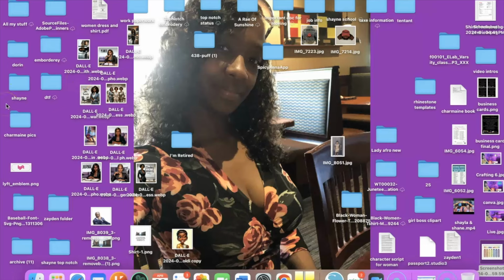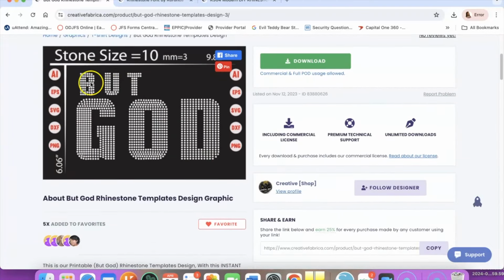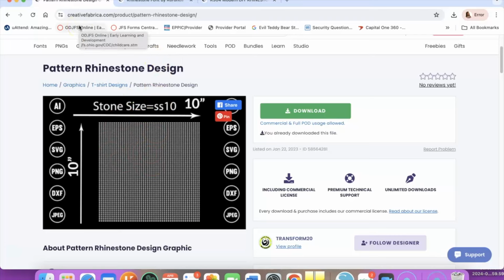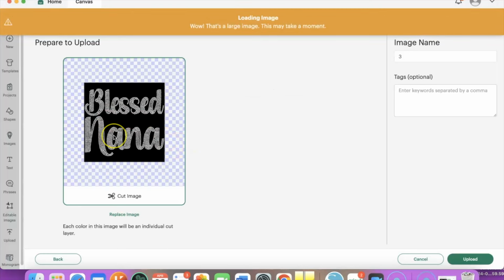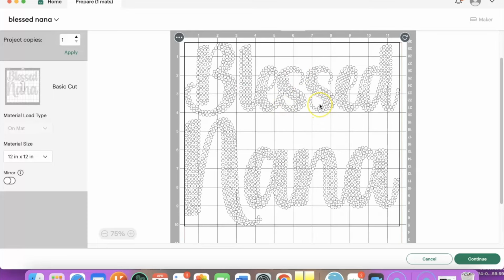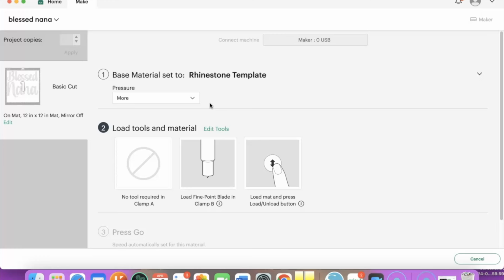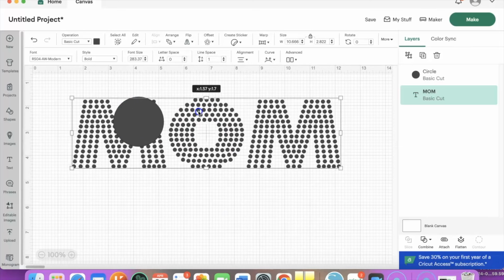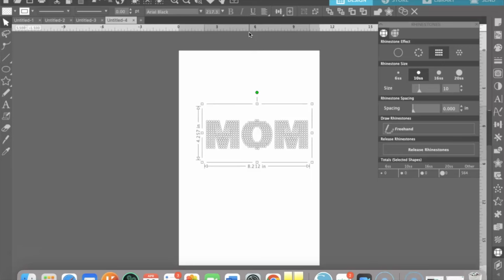How to download Rhinestone font to cricut from Creative Fabrica/ Rhinestones settings in Cricut.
How to download Rhinestone font to cricut from Creative Fabrica and I will show you my Rhinestones settings in Cricut.

If you want to learn how to use DTF, Cricut, Embroidering, sublimation or sewing machines, or any other crafts please inbox me on facebook and I will send you more information about my beginner one on one classes that I'm teaching on Zoom.

My Etsy (Adult)  Shop - Charming Gal Boutique

My Etsy (Children) Shop- A RAE of Sunshine Boutique

Inbox me on Facebook for Zoom Classes (Sublimation, Sewing, Embroidery, Cricut)

Facebook Group- Brown Girls Craft WIth Cricut

Facebook Business Page- Charming Gal Boutique

I respond to Facebook messenger (Charmaine Galloway) quicker then emails.

My Daughter Designs Beautiful Wooden Signs here is the link to her Facebook Business

Embroidery Supplies
Brother Se625
Brother PE800
Heat N Bond
Cut Away Stabilizer
Tender touch
Tear Away Stabilizer
Sticky Stabilizer
Tear Away Stabilizer sheets for 5x7 hoops
Embroidery Thread
Bobbin Thread
magnetic bobbin
Prewound Bobbin
Curved Scissors
Duck Bill Scissors
Larger Hoop
Hoop Set
Needle 75/11
Puff Foam

Sublimation Supplies
100 percent poly shirts or sublimation coated items
Shirt ruler guide
Sublimation Ink
Heat Transfer tape
Heat transfer dispenser

Sticker Paper
Cricut Explore Air 2
Epson 7720